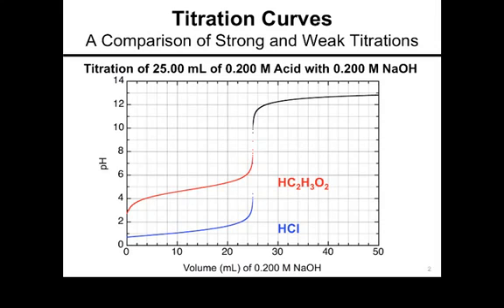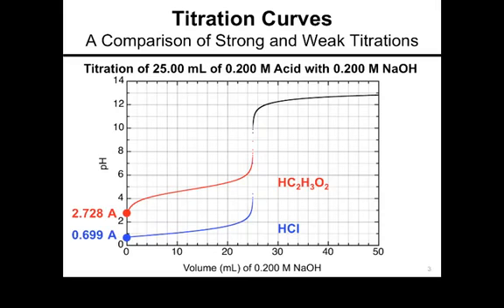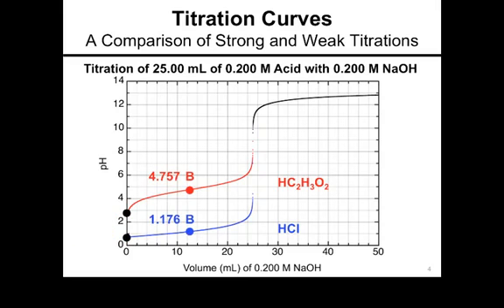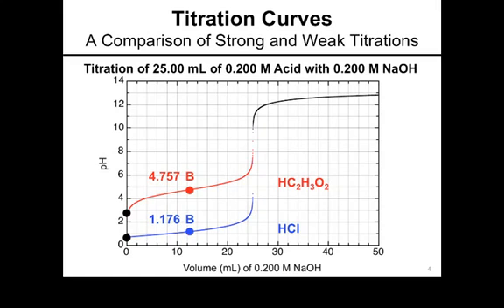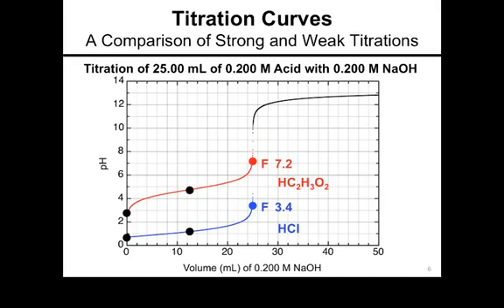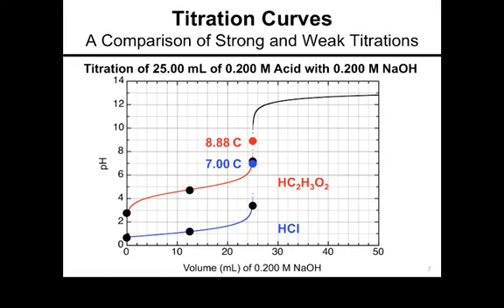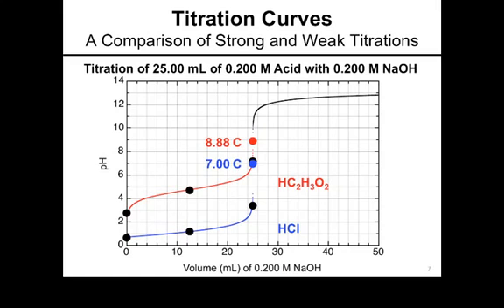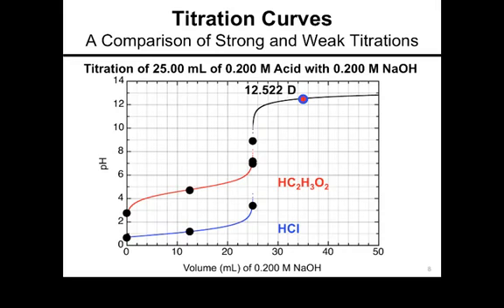unit 7 subjects slide 22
A comparison of a strong and weak acids titration curves